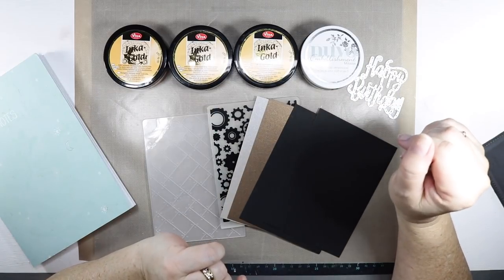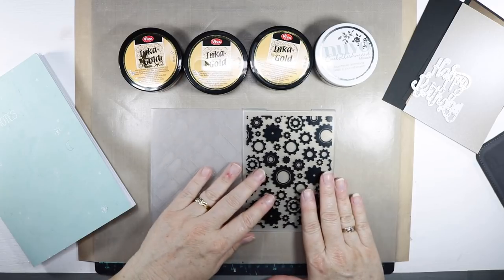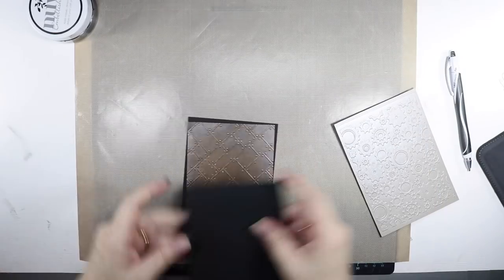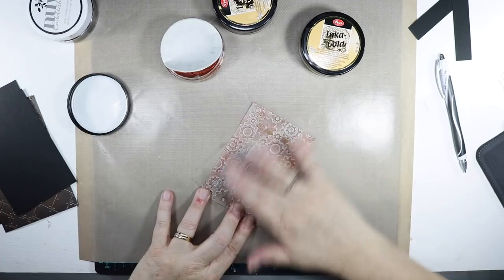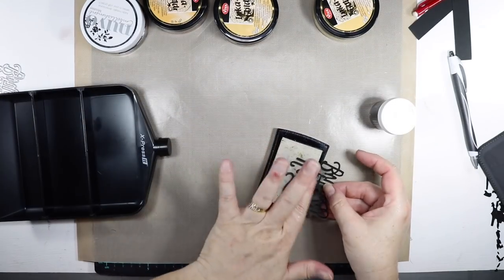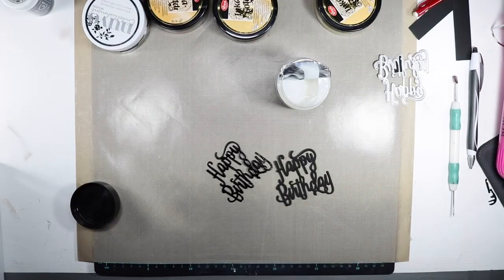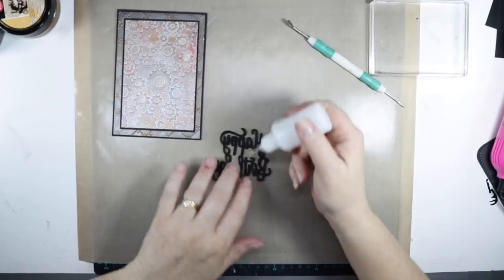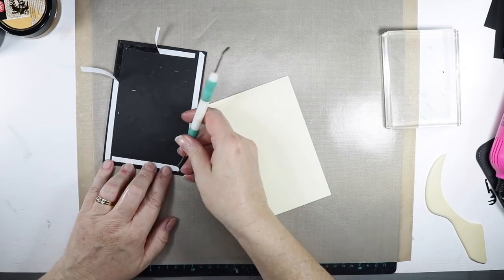Masculine Card using Inka Gold Products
G’day everyone,

Today I’m creating a masculine card for one of my Brother-In-Law’s Birthday.  I find that making cards for males is a challenge.

Supplies that I have used today:-
• PortaCraft Cardstock
• Inka Gold – Copper, Oldsilver & Browngold
• Nuvo Mousse – Black Ash
• Double-sided Adhesive Tape
• Little Birdie – Acrylic Soft Gel Medium Matte
• KaiserCraft Die Cutting Machine
• Sizzix Bigshot
• Tonic/TimHoltz Guillotine
• KaiserCraft Self Healing Mat
• Stampin Up Scoreboard
• Bone Folder
• Heat Gun
• Zing Embossing Powder – Opaque Black Finish
• Metal Dies – AliExpress Happy Birthday Die
• Embossing Folder – KaiserCraft – Metal Sheeting
• Embossing Folder – AliExpress Cogs
Copyright notes, purchases from online stores (Etsy, Ebay, Amazon and others) are the priority property of these entities. Any identity or copyright is their responsibility. I have no way of knowing if stamps, dies or other scraping items are duplicates or copies of any company.

Links are correct at time of publication. No responsibility is taken if supplier is out of stock or no longer available.

Music YouTube Library – Silver Skies

Happy crafting. :)

Love

Ali xx